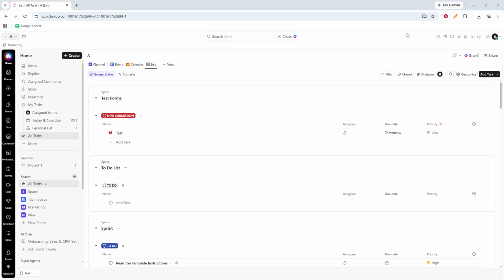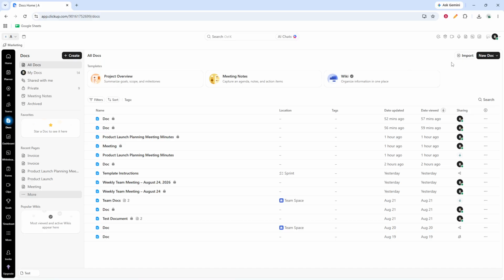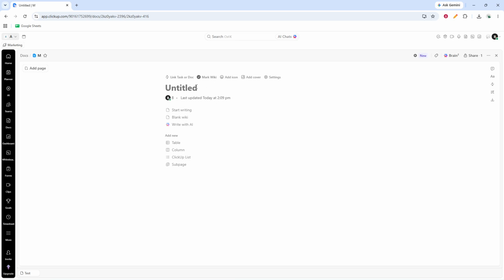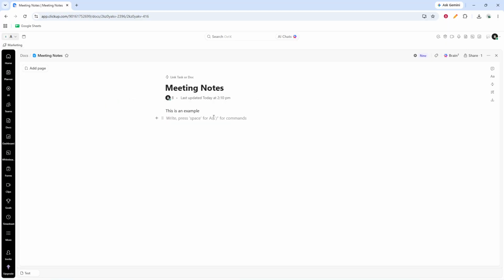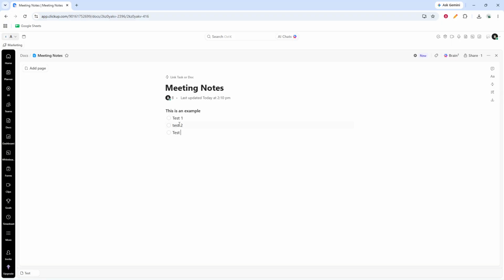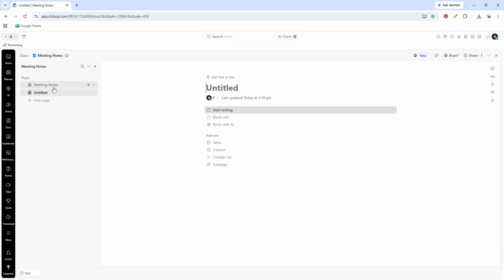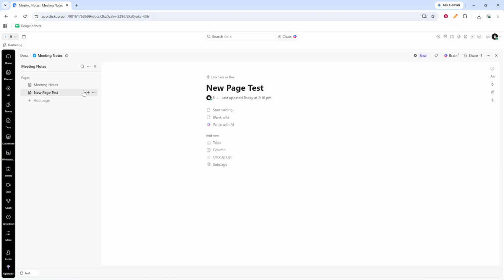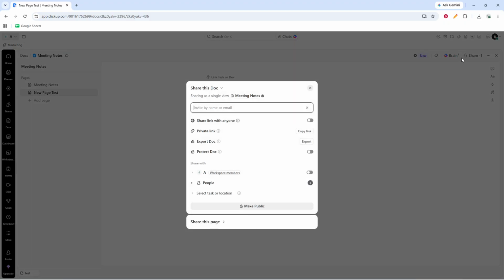How To Use ClickUp DOCs Feature (Beginner's Guide 2026)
In This Beginner’s ClickUp Tutorial, You’ll Learn How To Use The ClickUp Docs Feature In 2026. ClickUp Docs can help teams create documentation, meeting notes, project plans, SOPs, knowledge bases, and other important business information inside their project management workspace.

We’ll walk through the basics of creating, organizing, and using ClickUp Docs for productivity and collaboration.

🔹 What You’ll Learn:
- How To Use ClickUp Docs To Create Organized Business And Project Documentation
- How To Create Documents For Meeting Notes, Project Plans, SOPs, And Knowledge Management
- How To Organize ClickUp Docs So Important Business Information Is Easy To Find
- How To Collaborate On Documents With Employees, Clients, And Project Team Members
- How To Connect Documentation With ClickUp Tasks And Project Management Workflows
- How To Use ClickUp Docs To Improve Team Communication And Reduce Information Silos
- How To Create Repeatable Documentation Systems For Growing Businesses And Remote Teams

💡 Pro Tip: Use clear headings and consistent document structures so your team can find information quickly. A well-organized knowledge base becomes more valuable as your business grows.

By The End Of This Video, You’ll know how to use ClickUp Docs for documentation and collaboration. You’ll also understand how Docs can support project management, knowledge management, and business operations.